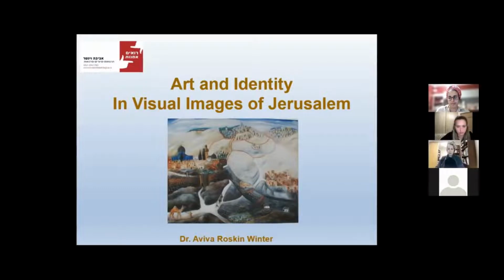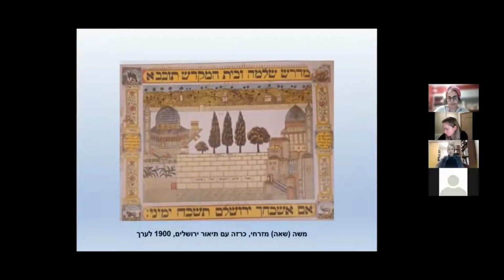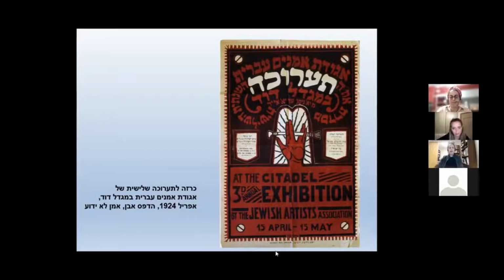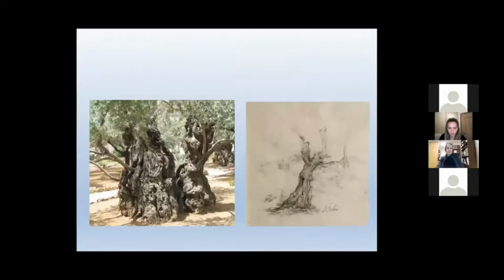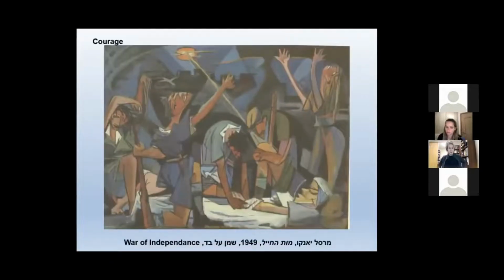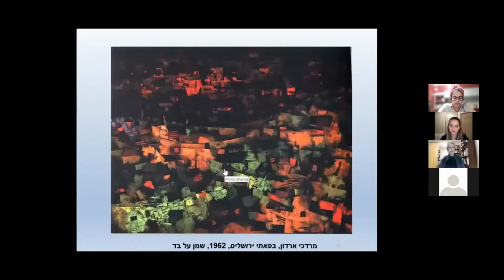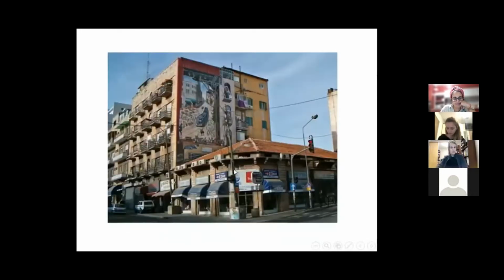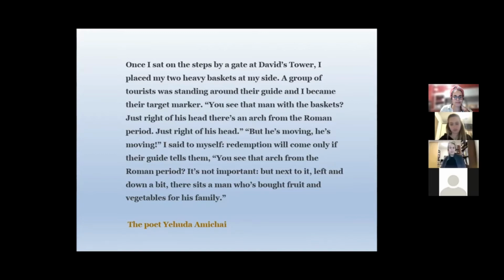Art in Jerusalem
Dr. Aviva Roskin Winter takes us on a journey through art in Jerusalem since the 19'th century and up to today's vibrant cultural scene of the city. The lecture: Art and Identity in Visual Images of Jerusalem was given on May 15'th, 2022.